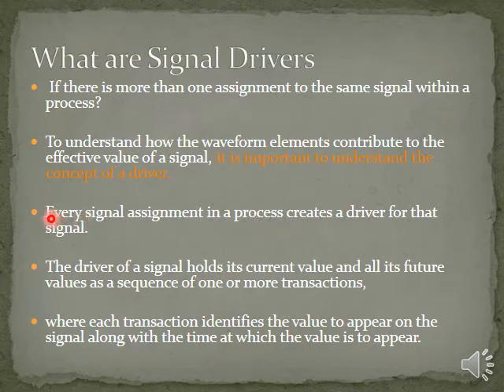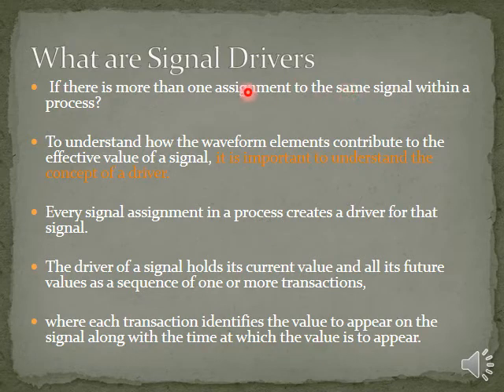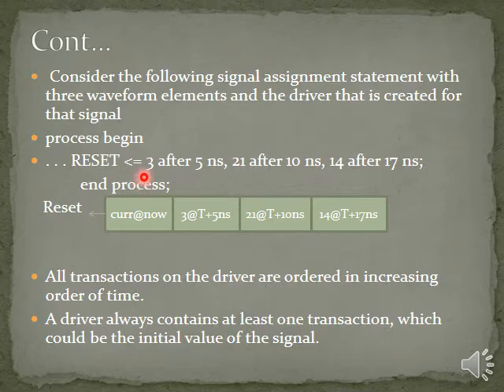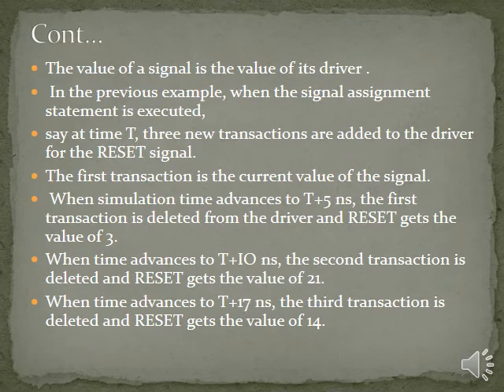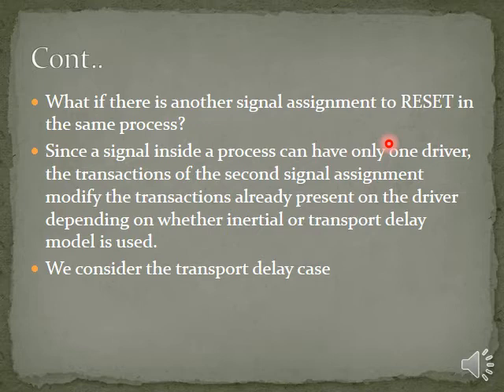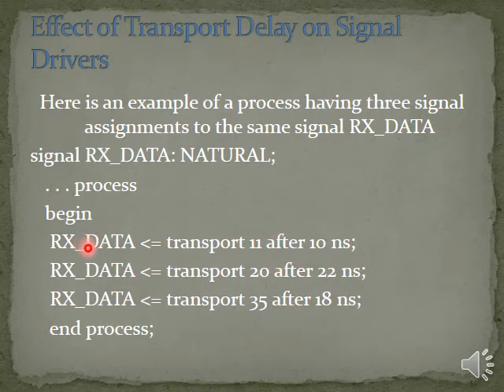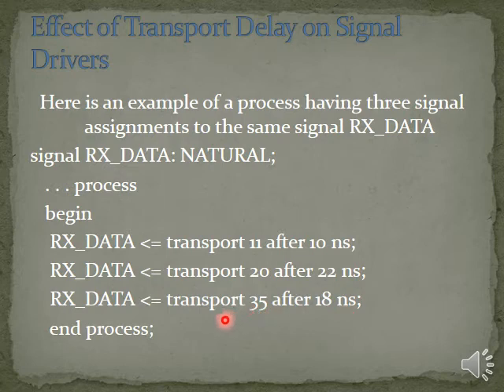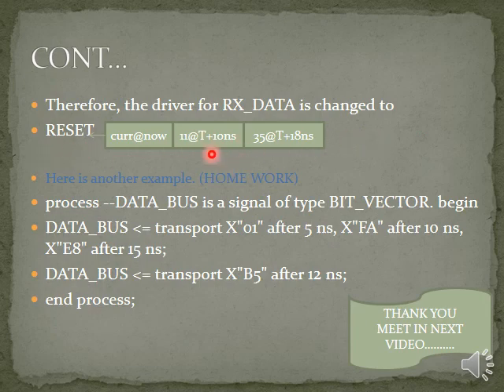Signal drivers in VHDL